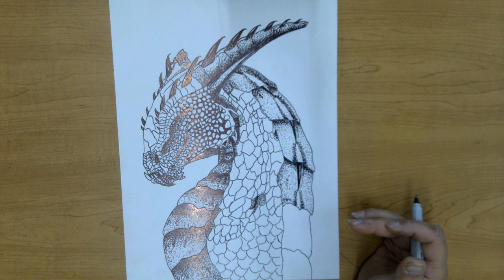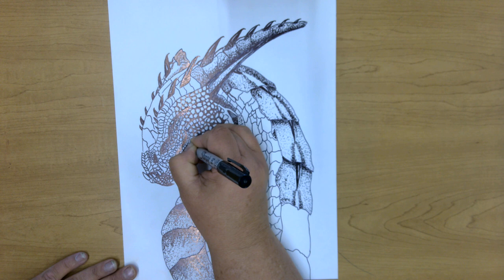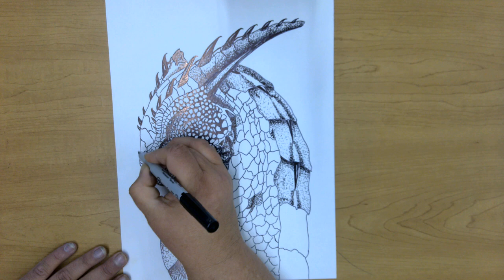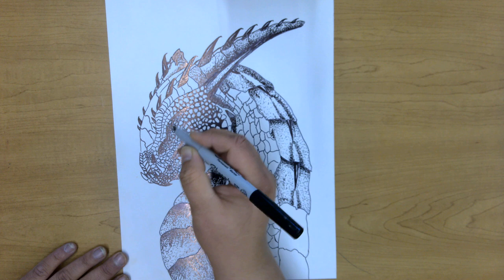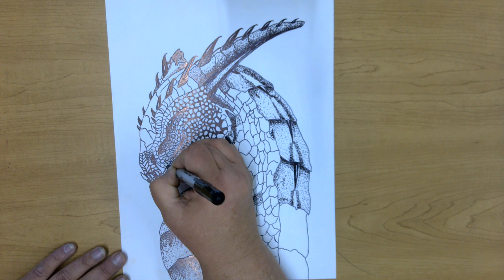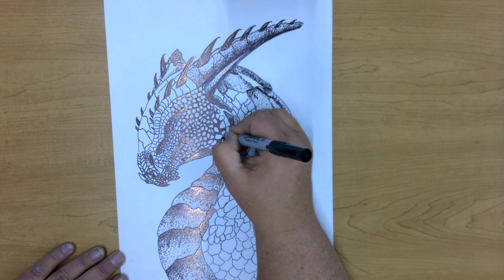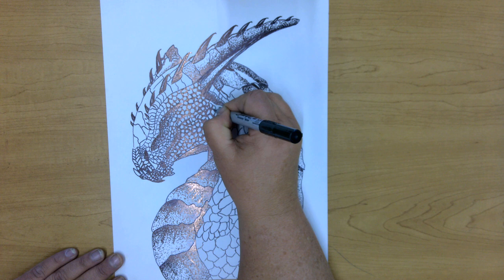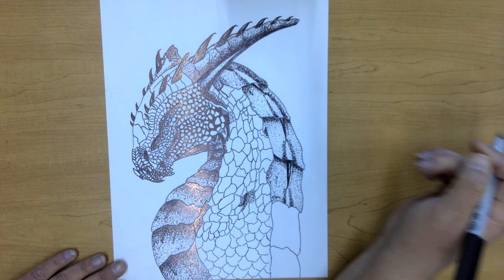Step 3 Lithography-Using a sharpie marker and adding drawing techniques to your lithograph.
Using a sharpie marker and adding drawing techniques to your lithograph.